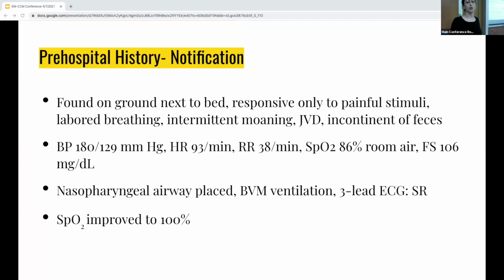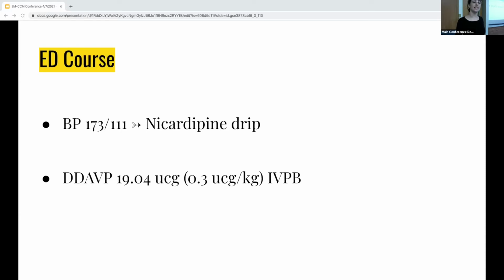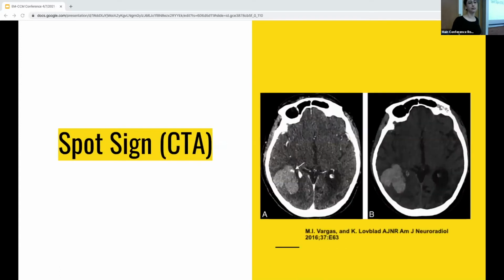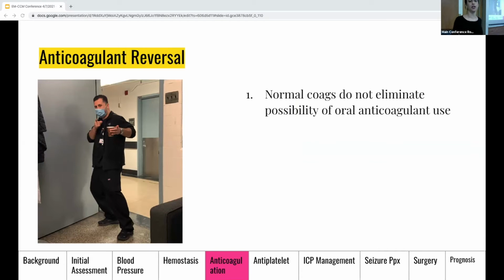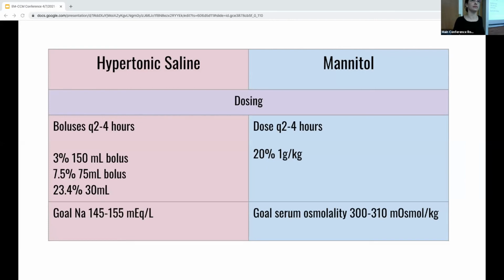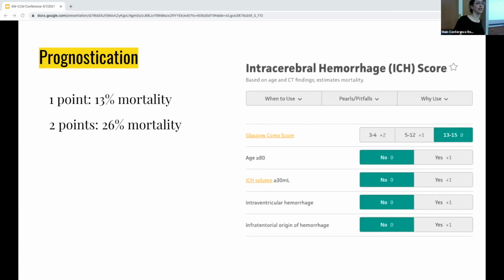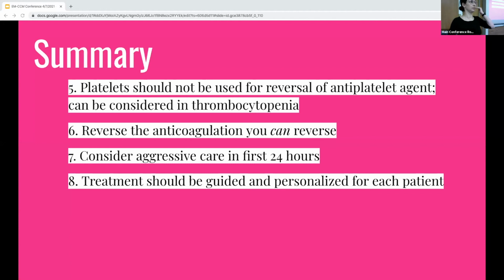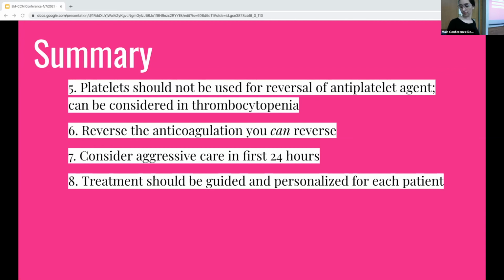Dr Piccione EMCCM ICH